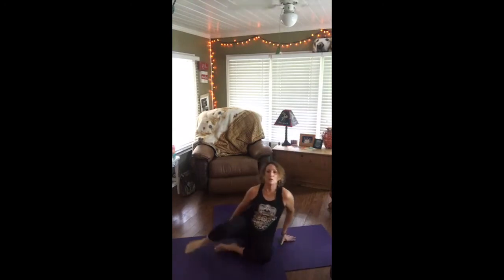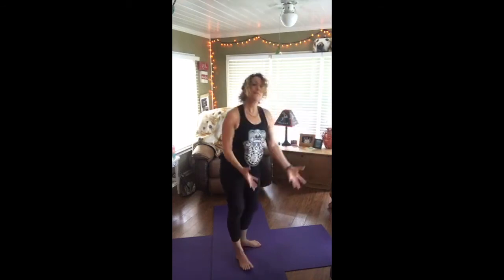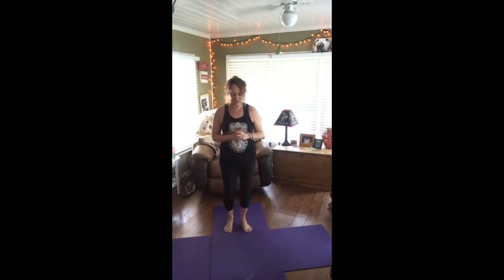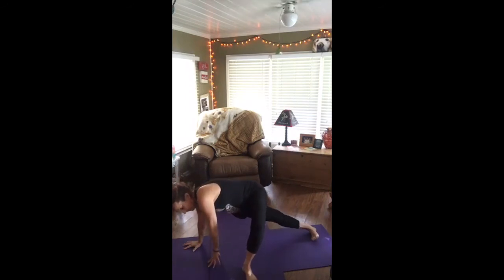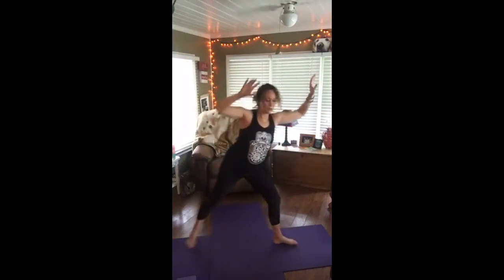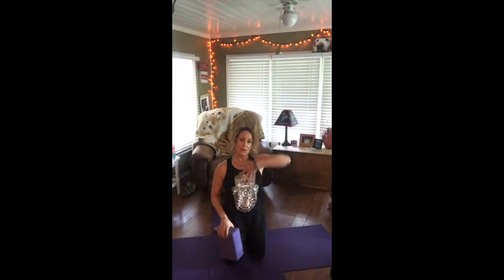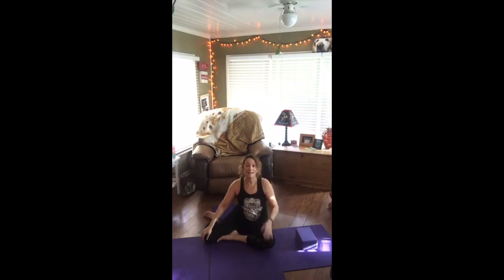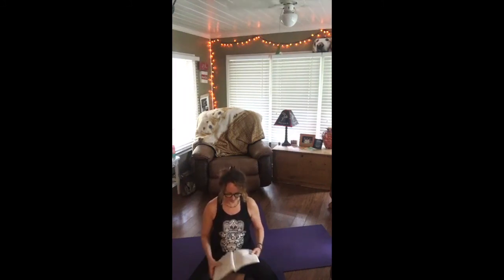5/26 Flow & Meditate with MJ | Balance Webster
60 minute Flow & Meditate with MJ! Recorded 5/26/2020 via Facebook LIVE!